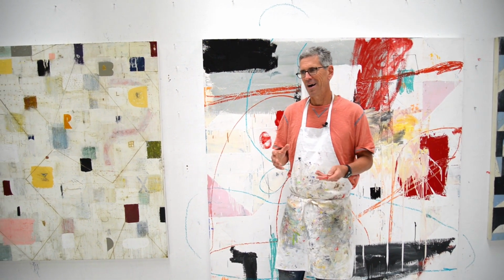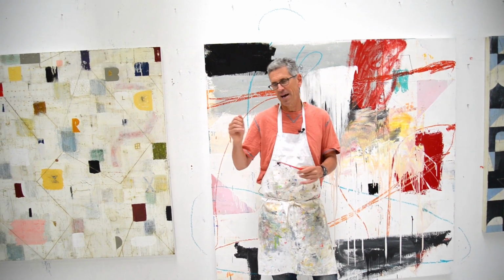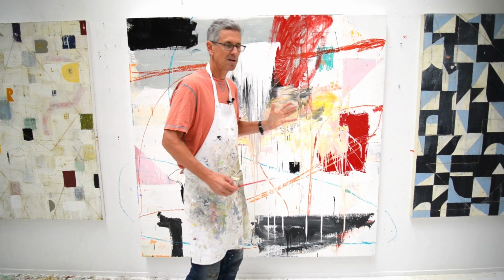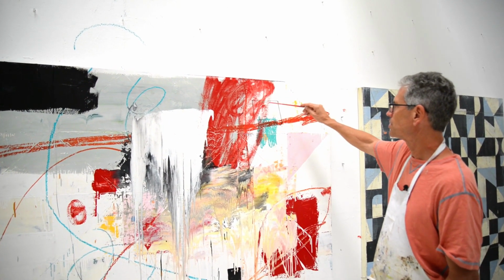How to get to the next step in your art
It’s an issue that’s all too common with creatives: you’re working on a painting and you like what you have so far, but you don’t know what to do next.

Watch the video to see what I do when I encounter this with my work.

What do you do when you are having trouble moving forward with your work?

In gratitude,
Nicholas Wilton